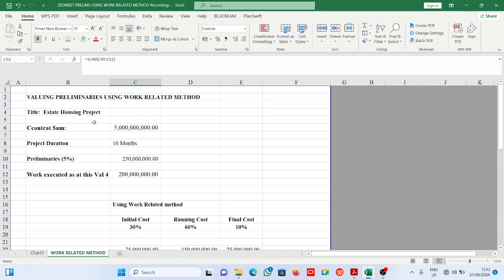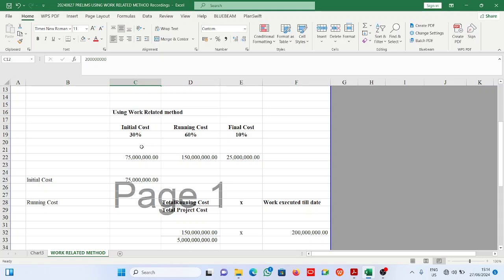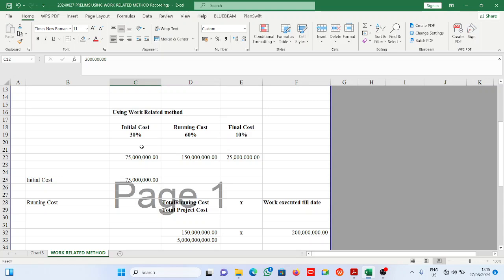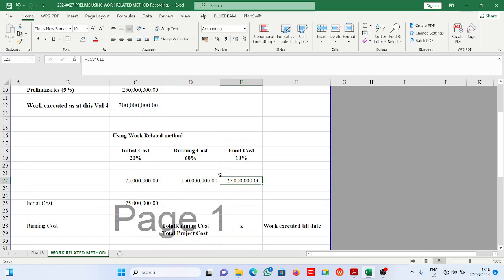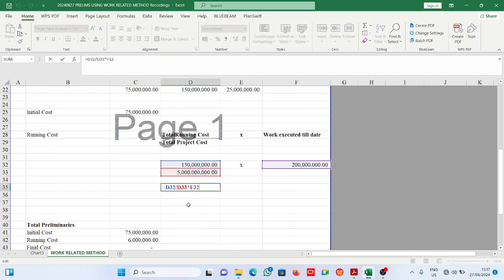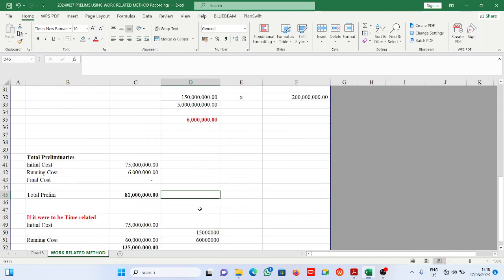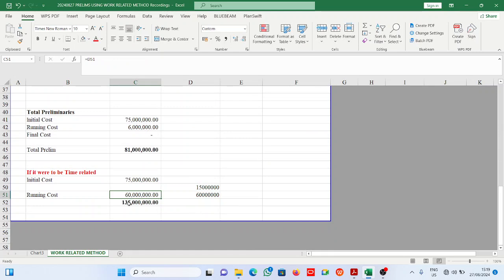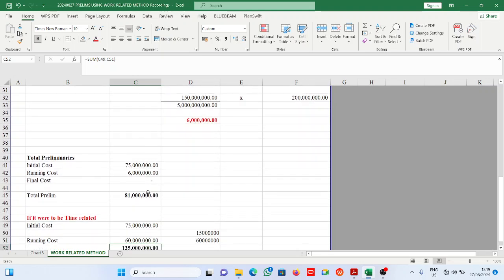How To Value Preliminaries Using The Work Related Method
Preliminaries Using The Work Related Method is slightly different from the Time Related Method.

In the work related method, preliminaries is tied to the progress of work. This implies that if the contractor does more work, he has more Preliminaries funds and vice versa.